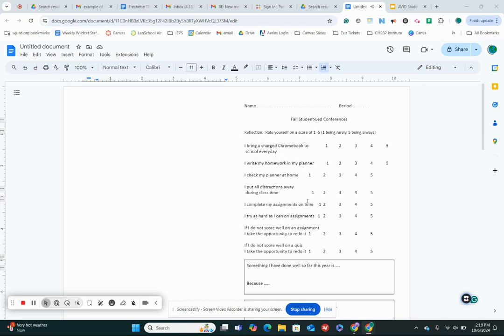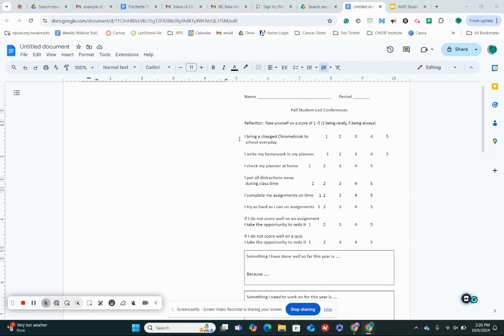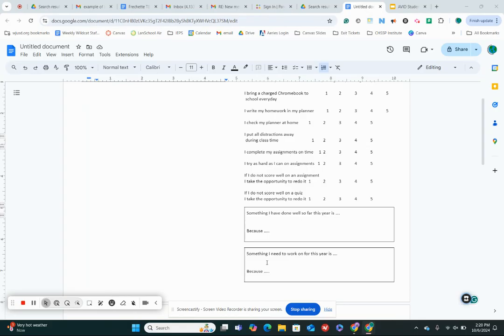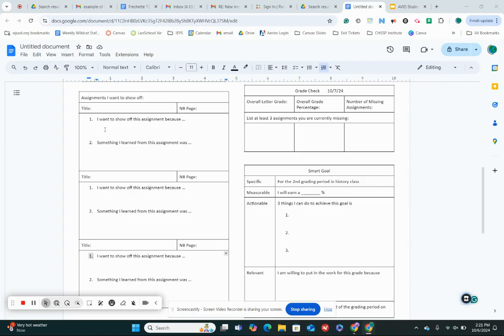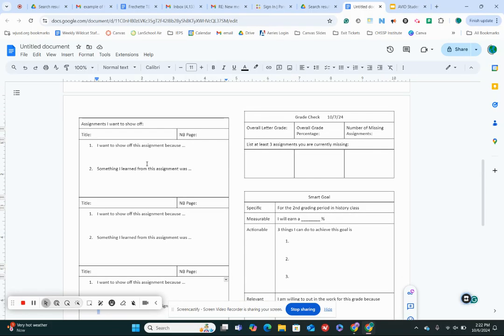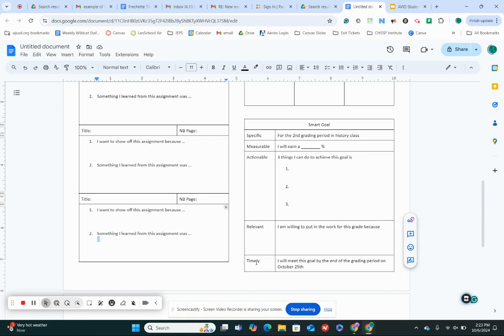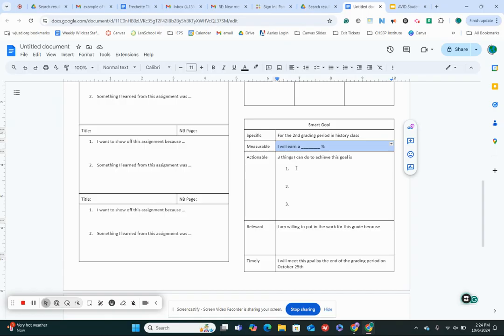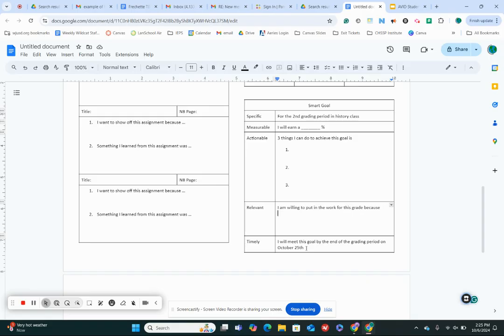Student-Led Conference Reflection: Achieving Academic Success Through SMART Goals